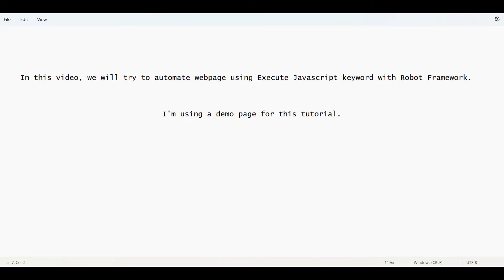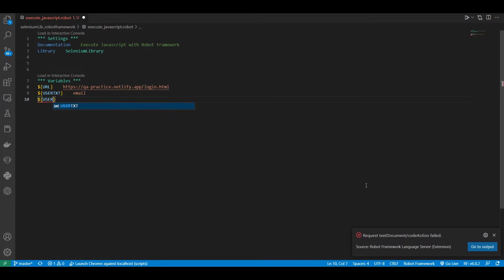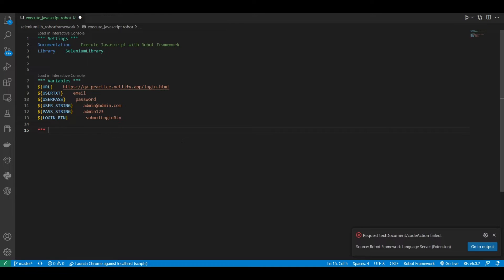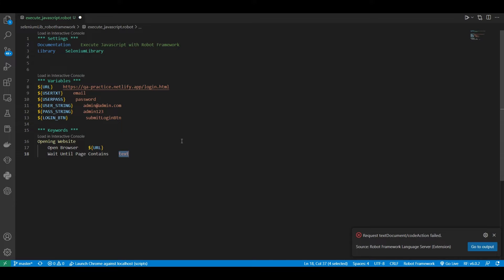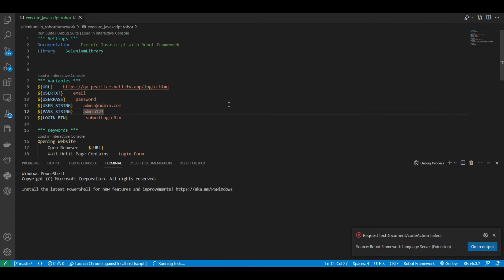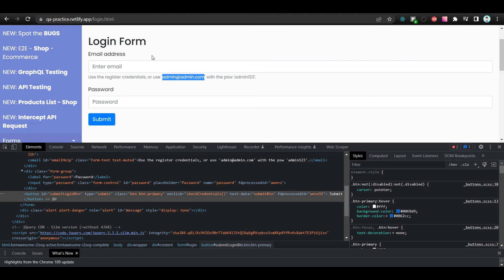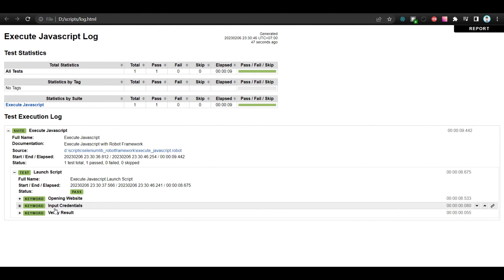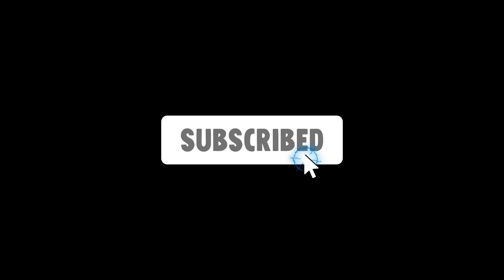7) Input Text and Click Button using Execute Javascript | Selenium - Robot Framework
In this video, I'll be teaching you how to use the Execute Javascript robot framework to help you quickly write code and test your ideas.

With this robot framework, you'll be able to write code quickly and test your ideas without having to write any tests yourself. This framework makes developing and testing your code faster and easier than ever before!